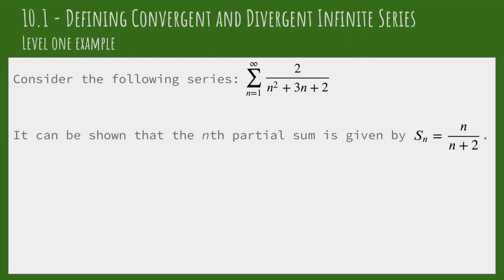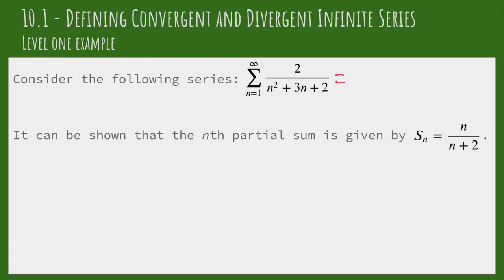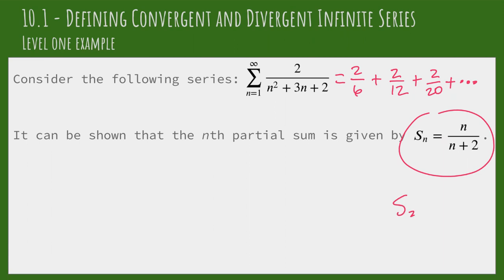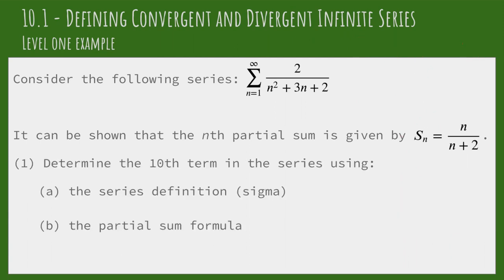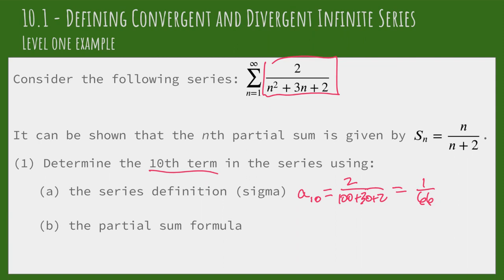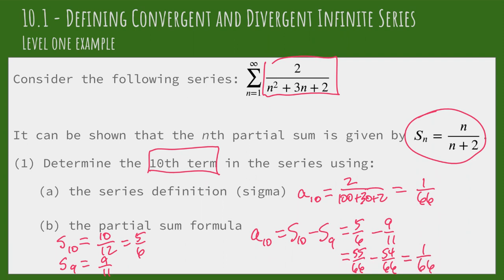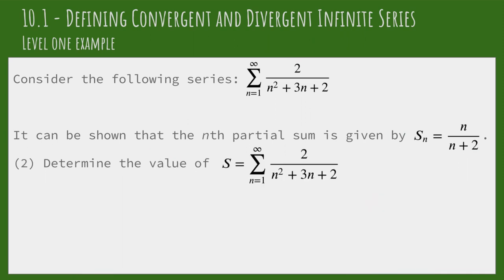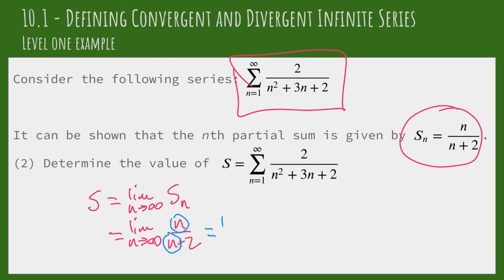10.1 - Series Convergence Example with Partial Sums